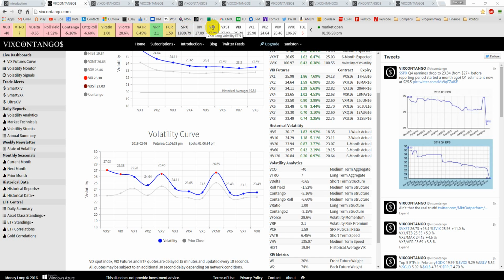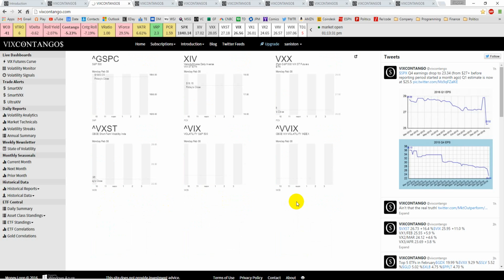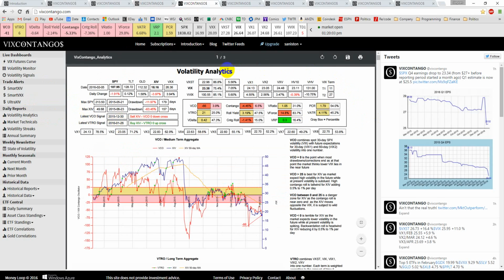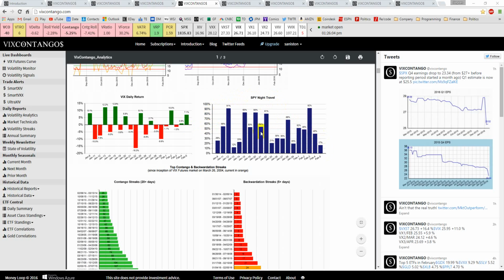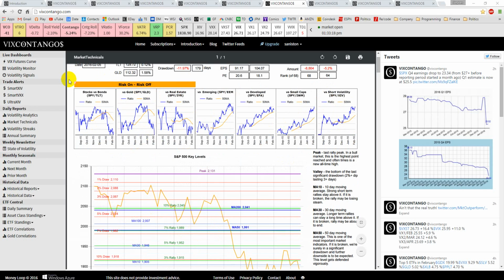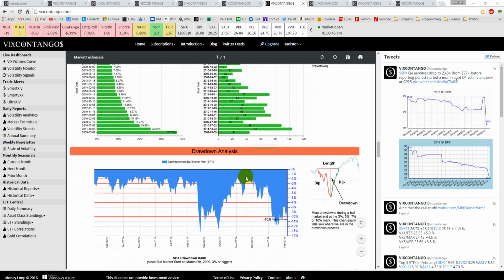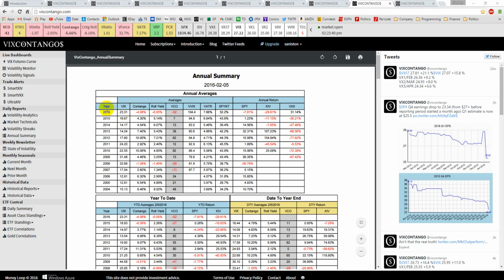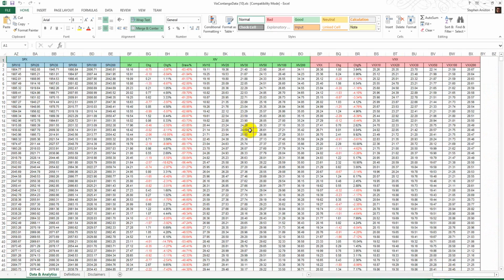VIXCONTANGO PLUS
Inside the VIXCONTANGO PLUS subscription